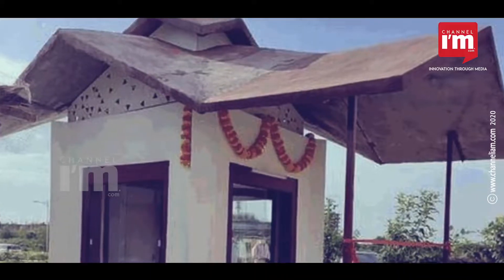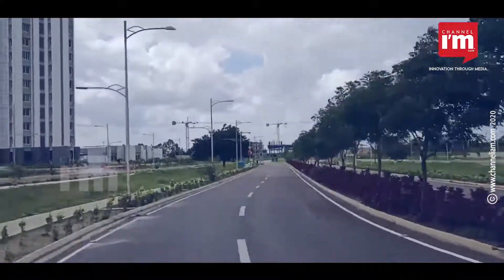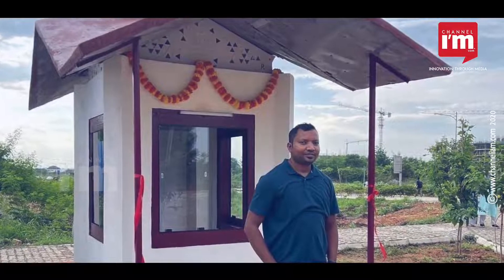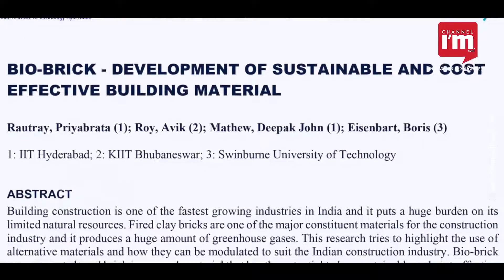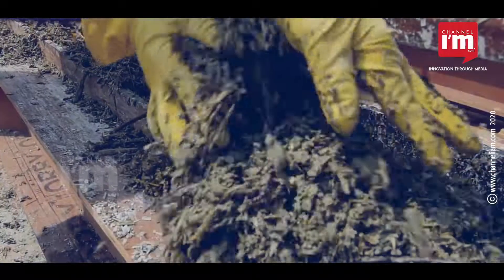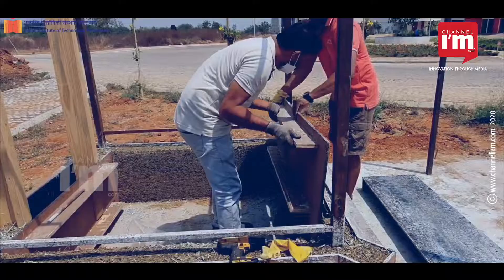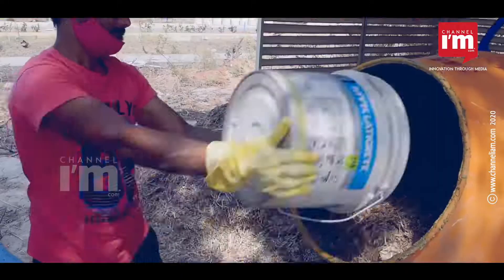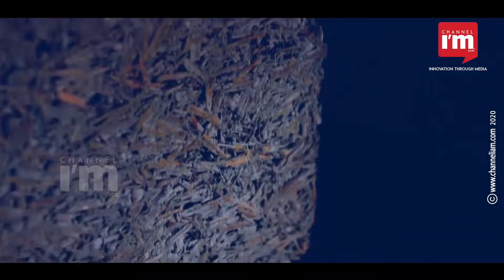Bio-bricks from waste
In India, stubble burning, especially after the harvesting season, contributes a lot to pollution. What if there is a possibility to use the agri-waste for construction? IIT Hyderabad has put that into practice by constructing a building out of Bio-Bricks. Using this patented technique, one can build eco-friendly and cost-effective buildings.

Unavailability of raw materials required for the construction of bricks, lack of fertile land, and increasing air pollution have triggered the innovation. It is the brainchild of PhD scholar Priyabrata Rautray, who was mentored by Prof. Deepak John Mathew. Later, on the IIT Hyderabad Campus, they built the prototype of a guard cabin as part of the Bold Unique Idea Lead Development project, which is designed to exhibit the strength and heterogeneity of a material.